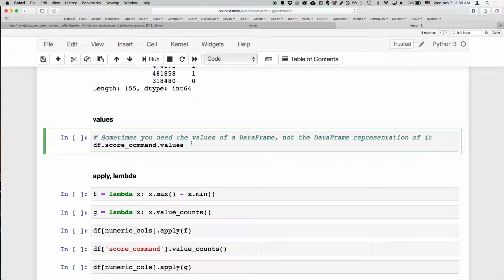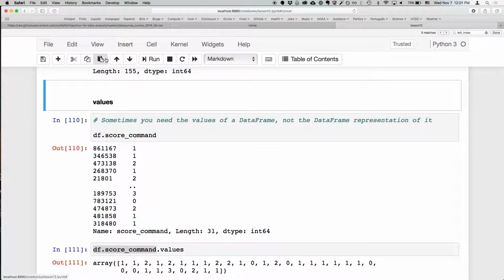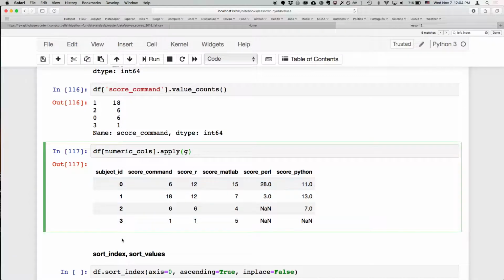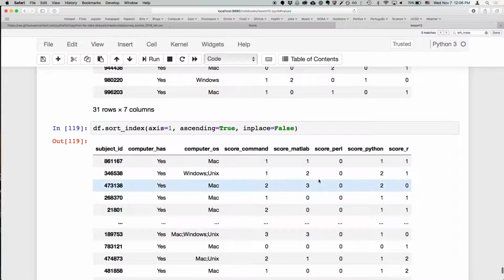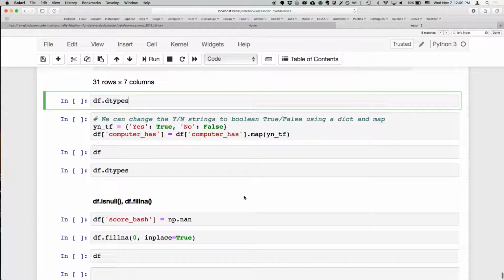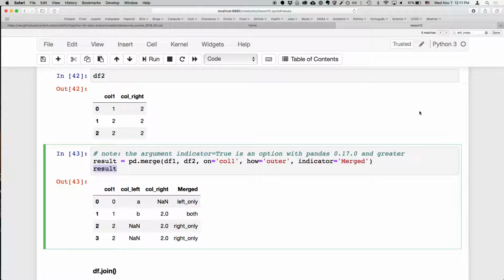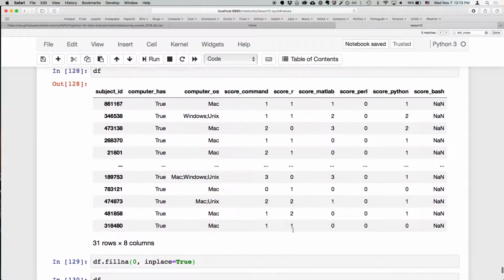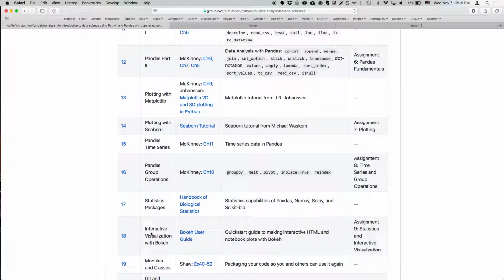Python for Data Analysis 2018-19 - Lesson 12 (3/3)